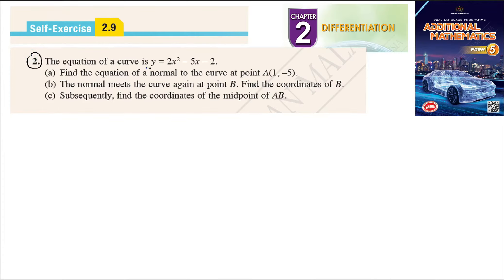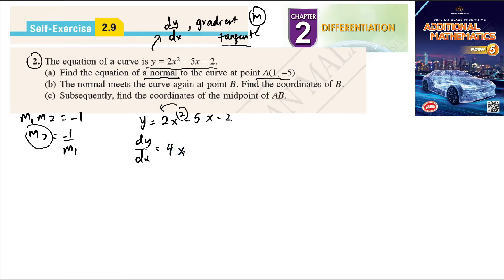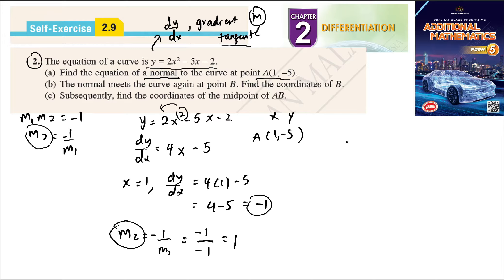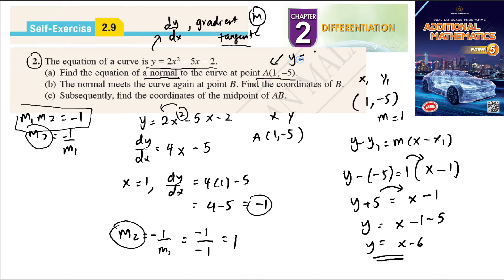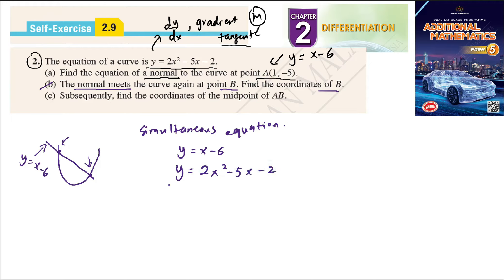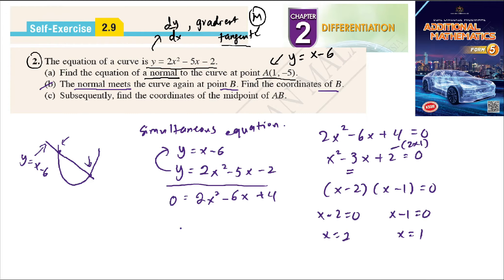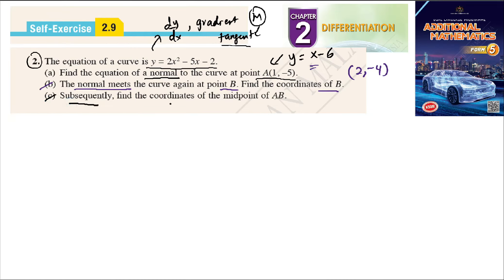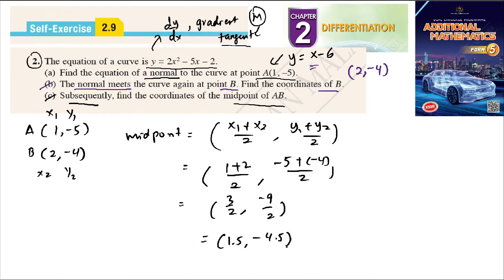Differentiation self-exercise 2.9 Q2 pembezaan latihan kendiri 2.9 form 5 add maths kssm spm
Differentiation self-exercise 2.9 Q2 pembezaan latihan kendiri 2.9 form 5 add maths kssm spm form 5 textbook  add maths buku teks matematik tambahan

2. The equation of a curve is y = 2x 2 – 5x – 2.
(a) Find the equation of a normal to the curve at point A(1, –5).
(b) The normal meets the curve again at point B. Find the coordinates of B.